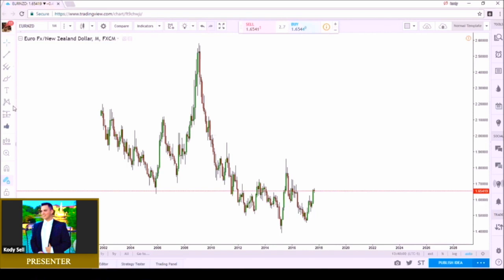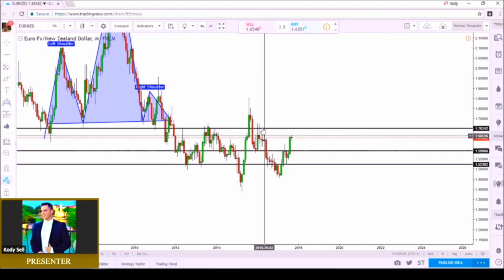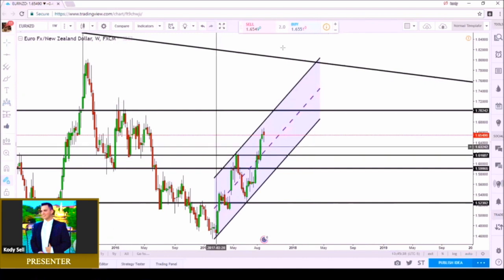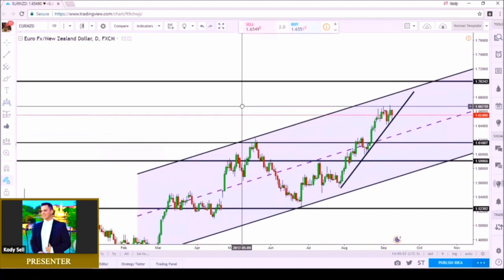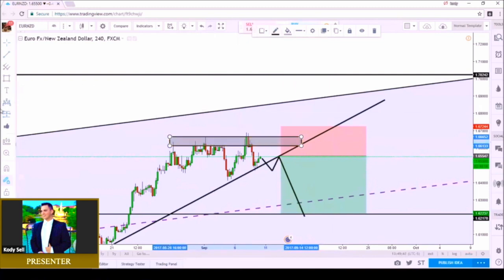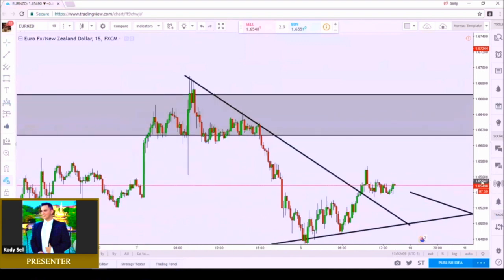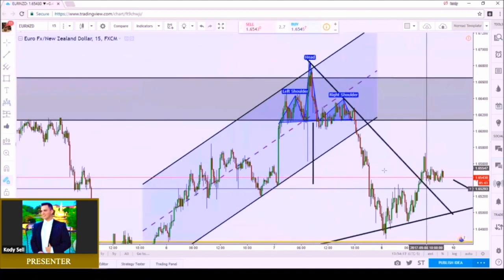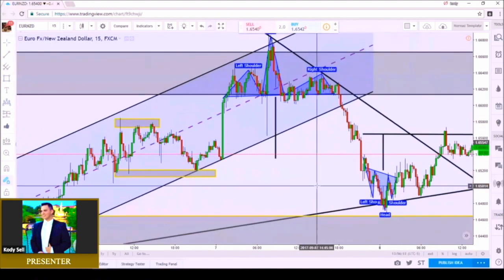Multiple Timeframe Analysis #7